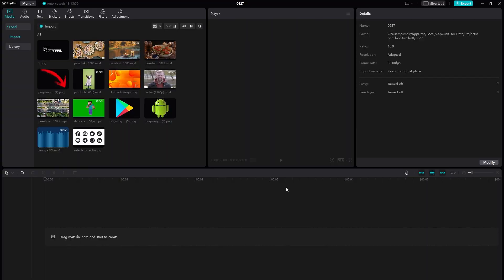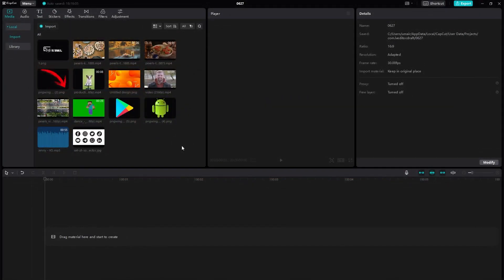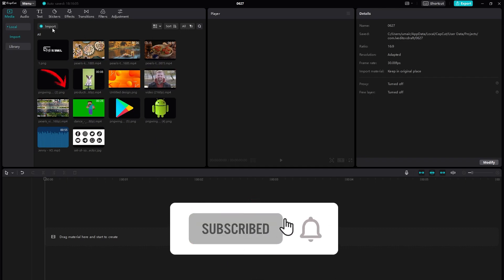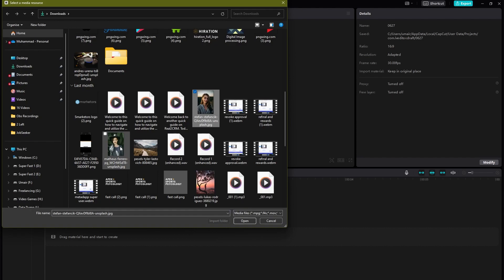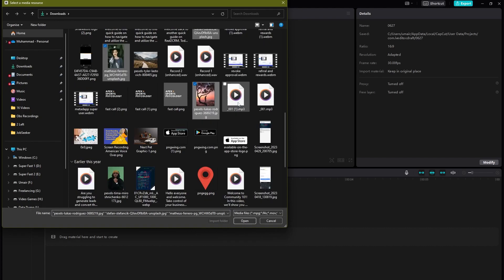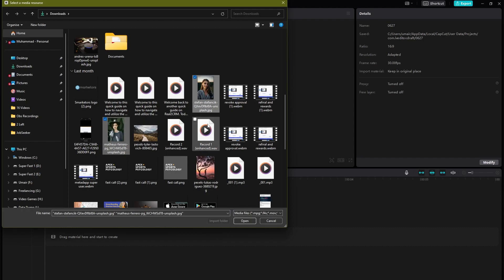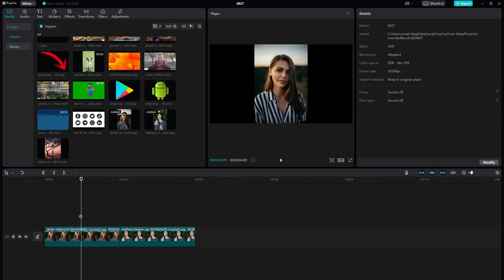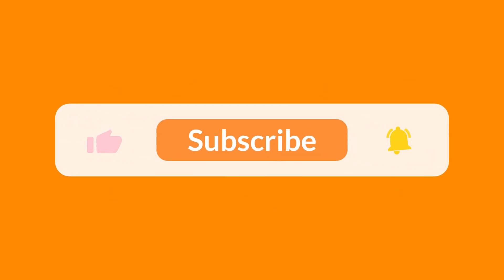How to Import Videos, Photos, and Files to Capcut from Pc/Laptop (Easy Tutorial!)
Are you looking for a way to easily import videos, photos, and files from your computer or laptop to Capcut? Look no further! In this easy tutorial, we'll show you how to Import videos, photos, and files to Capcut in just a few easy steps.

Capcut is a great tool for managing your video, photo, and file collections. In this tutorial, we'll show you how to easily import videos, photos, and files from your computer or laptop to Capcut. After watching this video, you'll be able to quickly and easily import videos, photos, and files to Capcut!